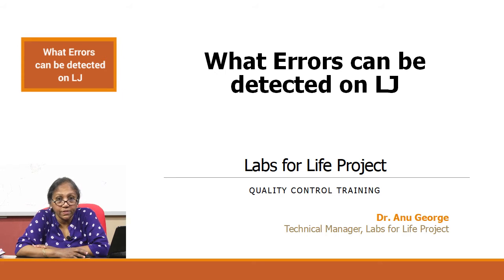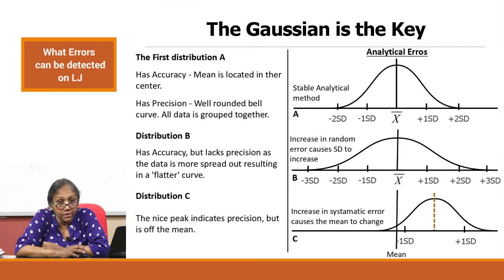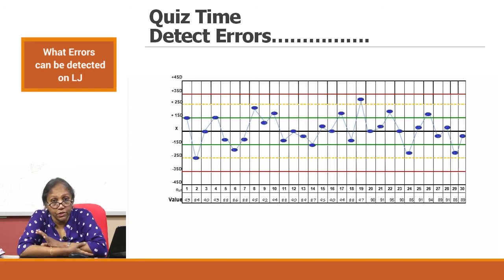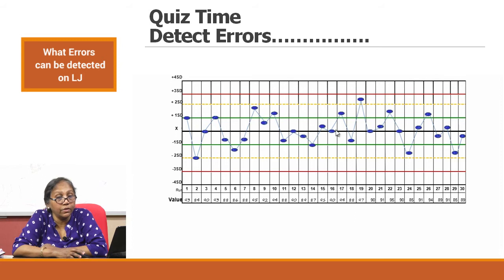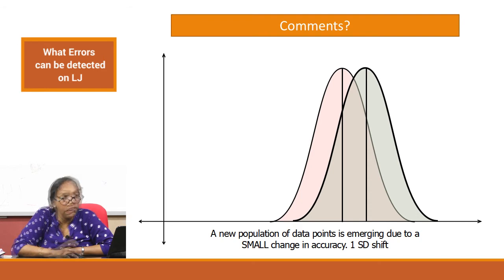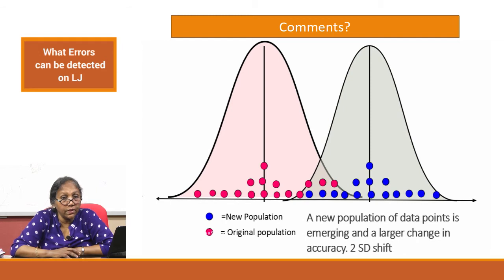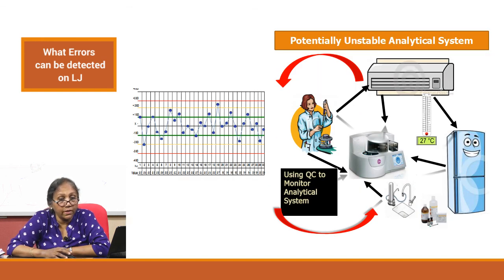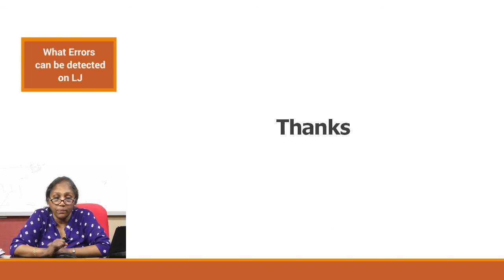What errors can be detected on an LJ chart?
This video contains a consolidation of various previously discusses topics such as LJ Graphs, errors, QC rules and violations, corrective action and others.